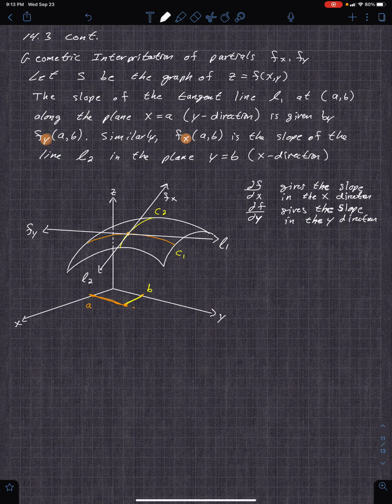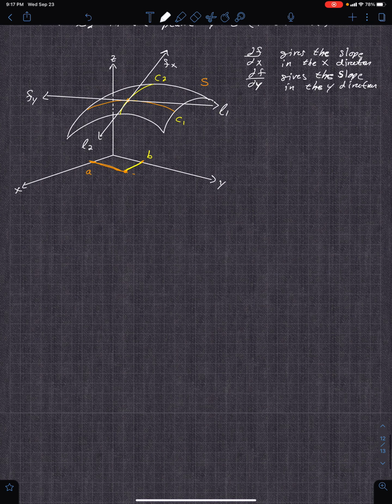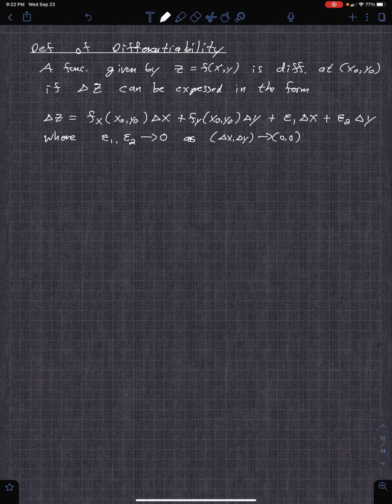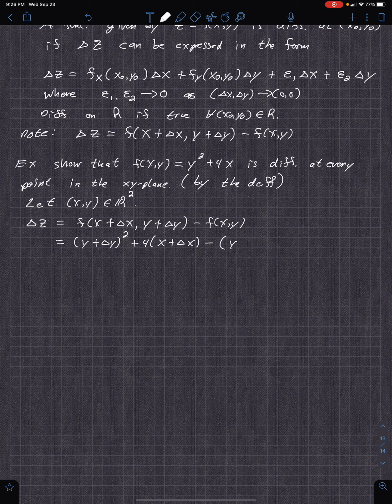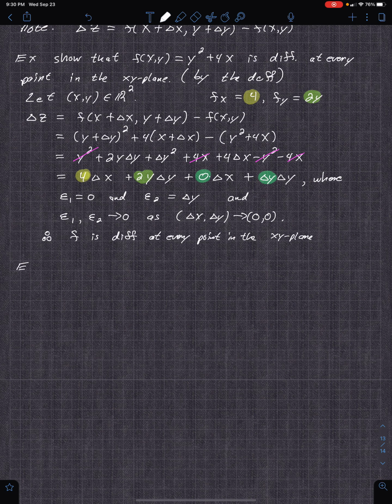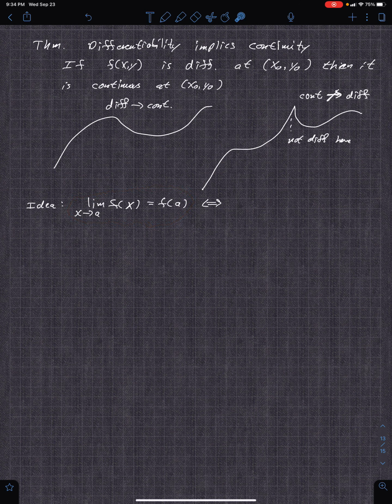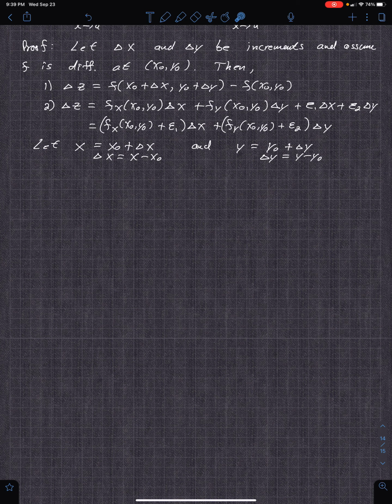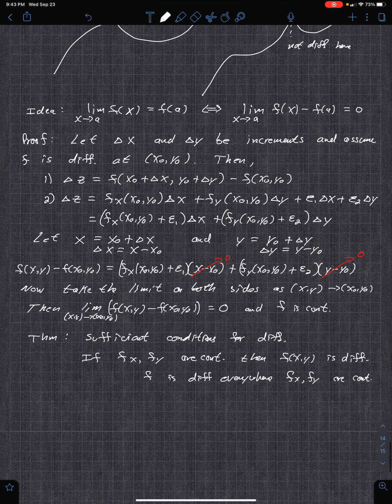Math 75 14 3b